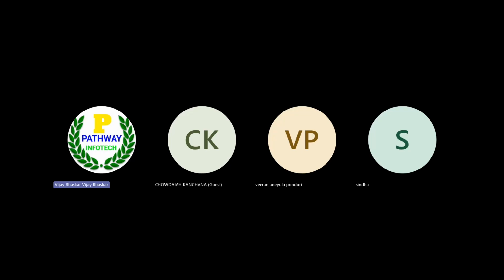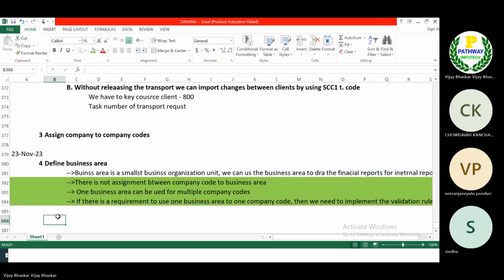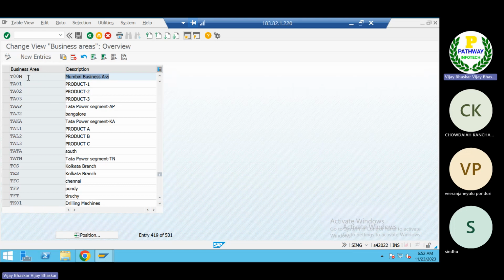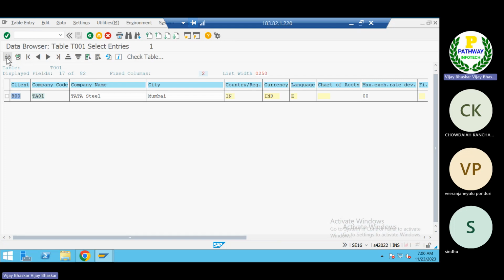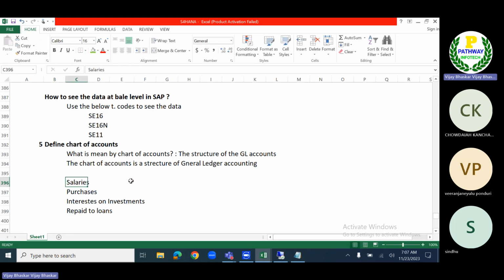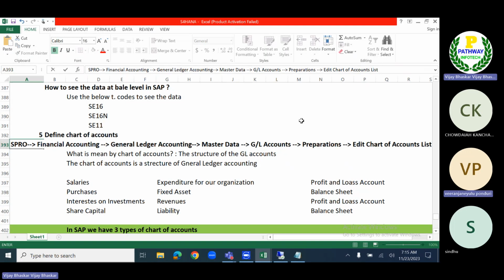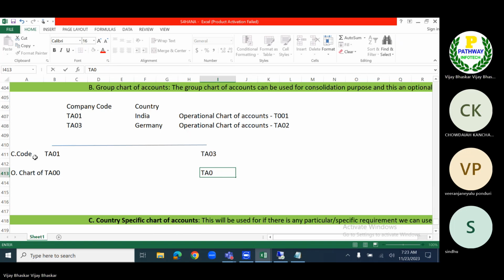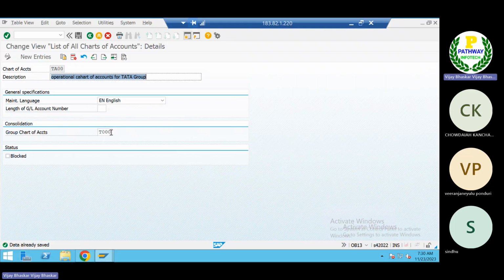SAP S4HANA FICO BASIC CONFIGURATION CLASS-02